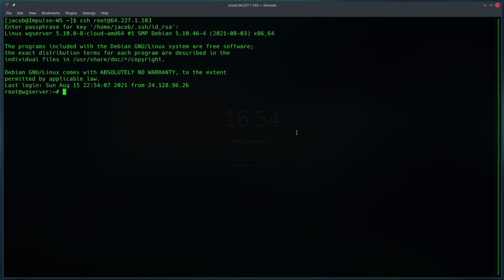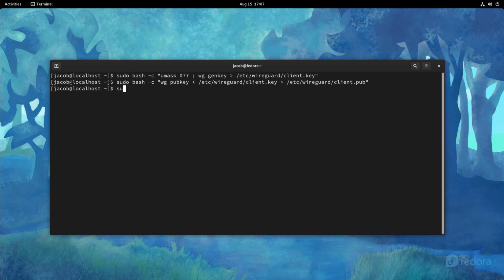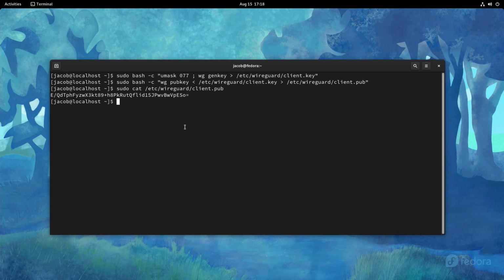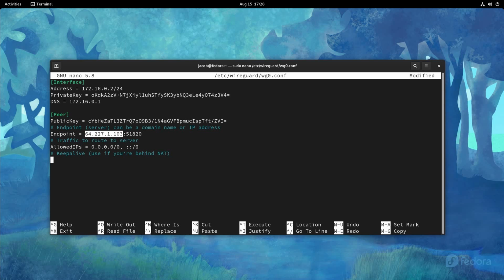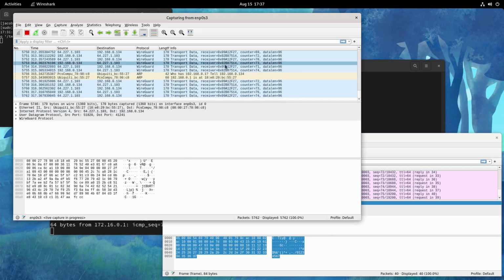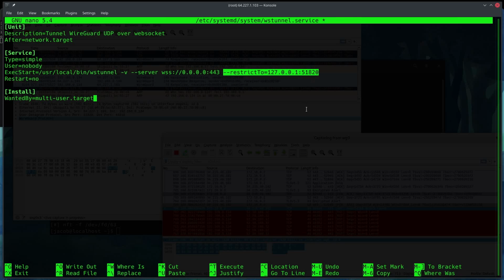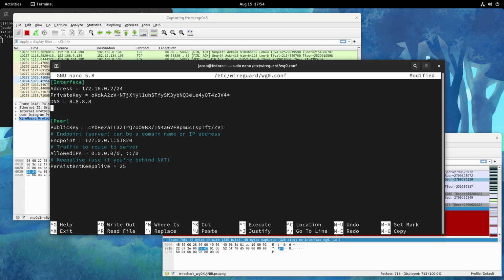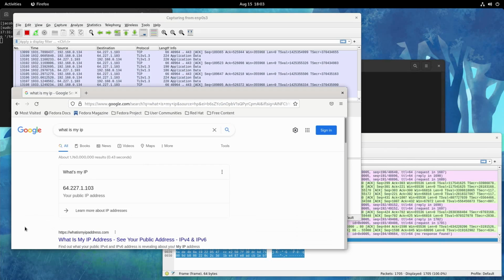WireGuard VPN with TLS Tunneling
Need a lightweight VPN system for privacy on the go? Today, we'll set up a WireGuard server and client, then I'll demonstrate how to tunnel your WireGuard traffic through a TLS WebSocket connection to circumvent some deep packet inspection systems.

All of the commands used in the video can be found